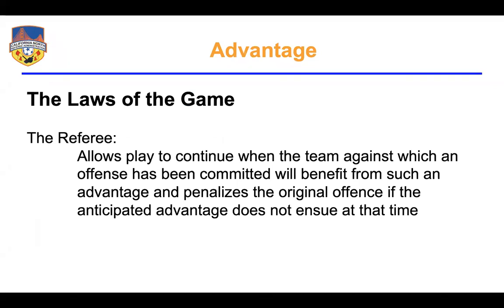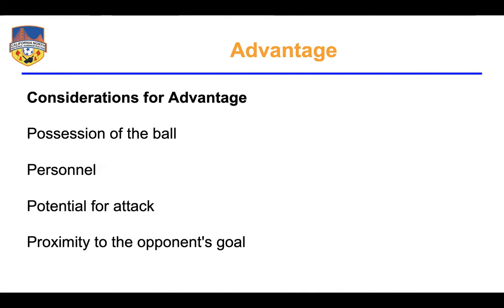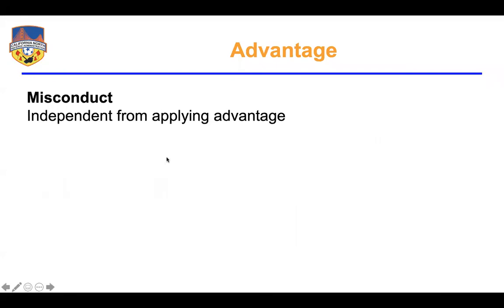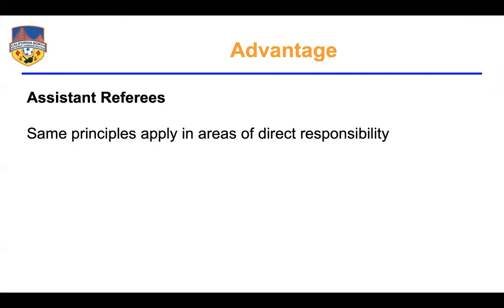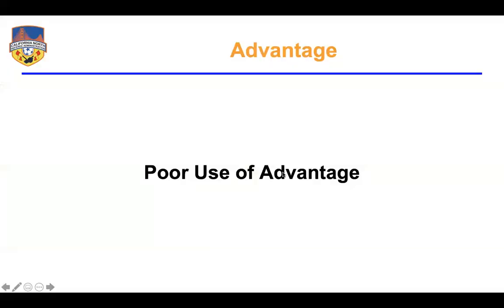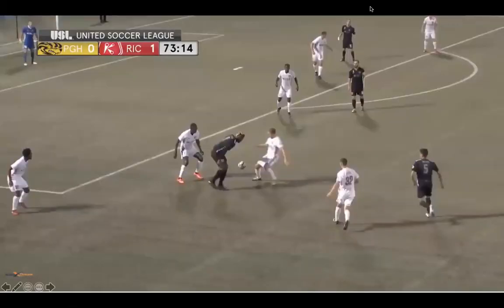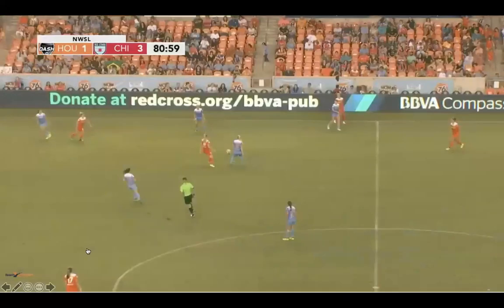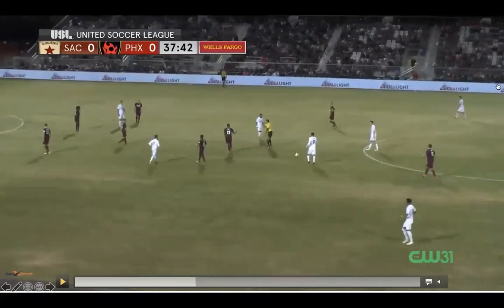Grassroots 4 20 20 Advantage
Advantage - CNRA Webinars